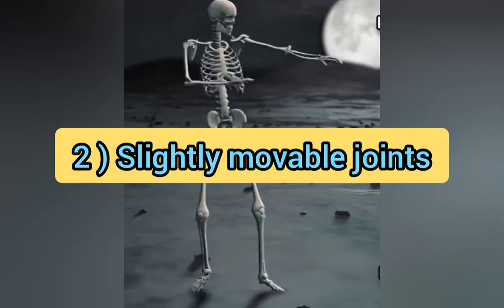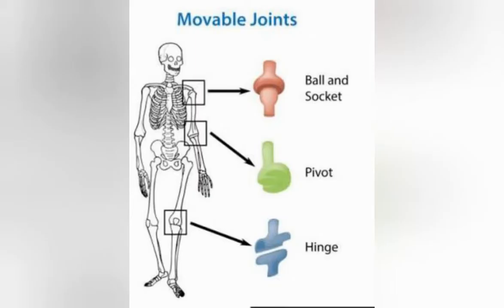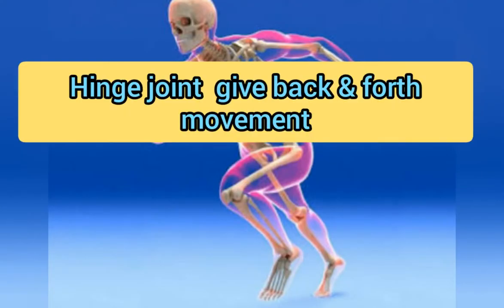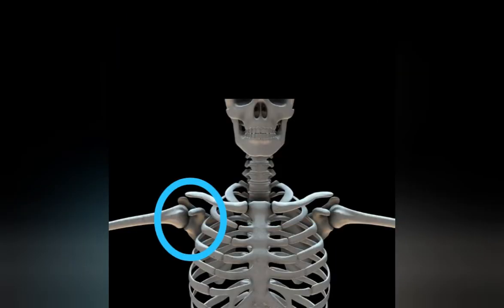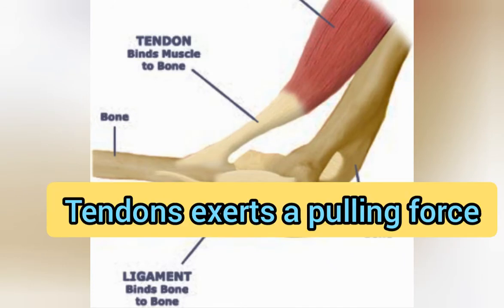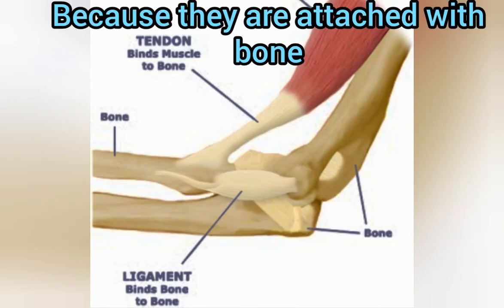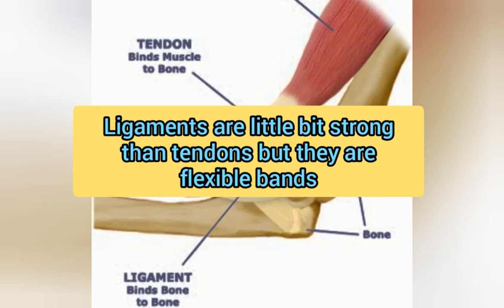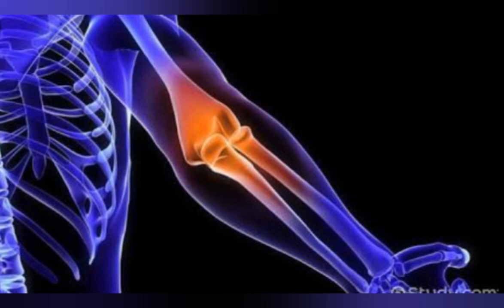Types of joints| Tendons |Ligaments| biology |Lecture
Types of joints (Tendons and Ligaments)